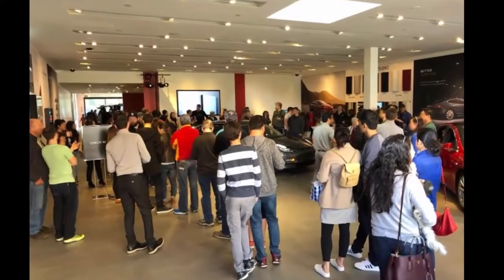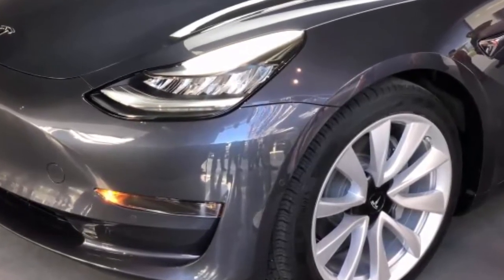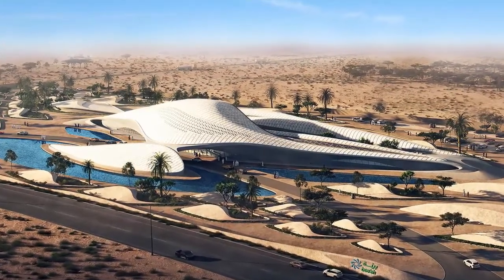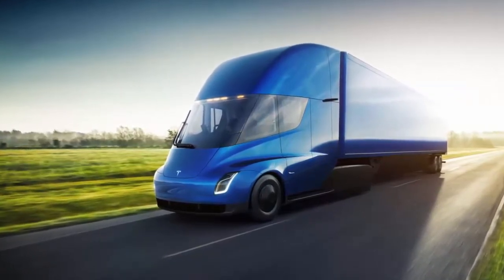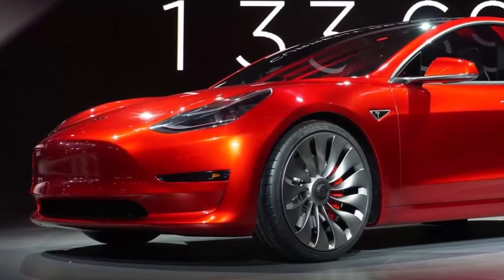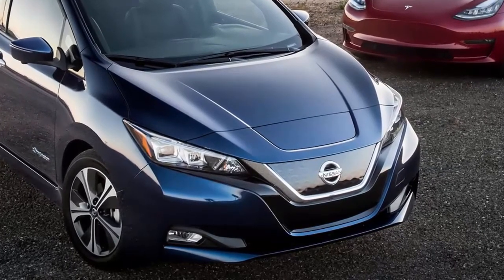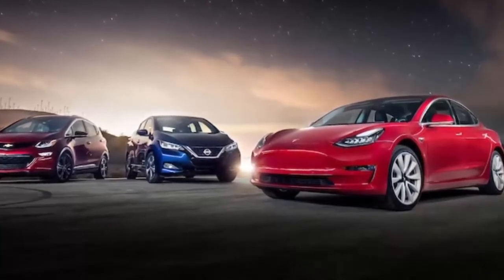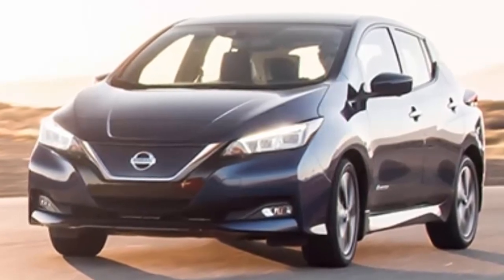Tesla Model 3 attracts large crowds with first display cars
The first official Tesla Model 3 display vehicles arrived at two of Tesla’s retail locations in Los Angeles and Palo Alto.